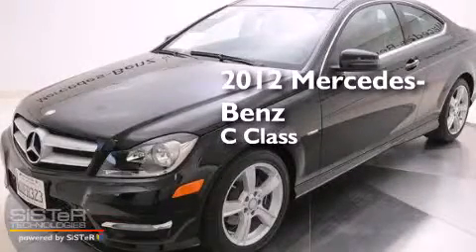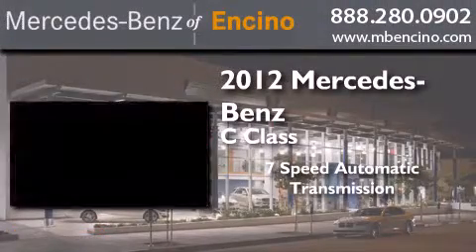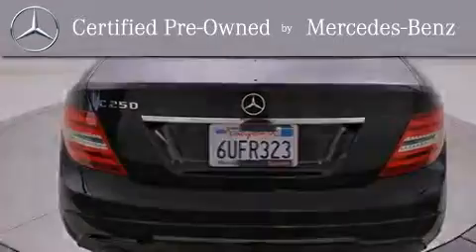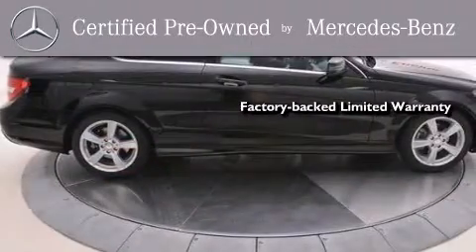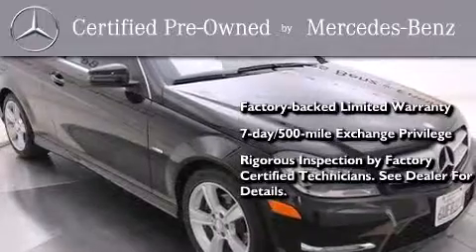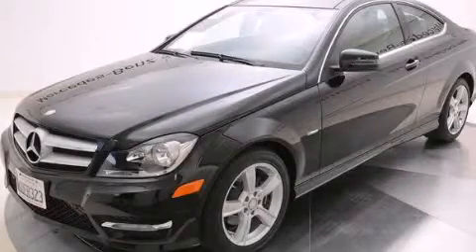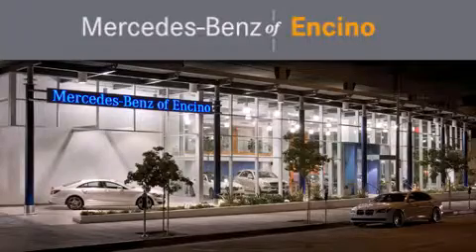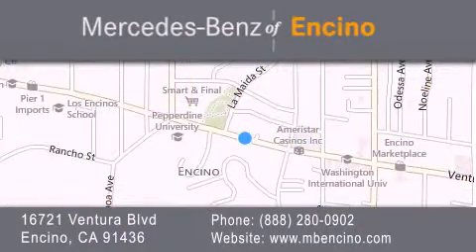Pre-Owned 2012 Mercedes-Benz Encino CA 91436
We have been honored to serve the Encino CA area , we promise that your experience at our dealership will exceed your expectations ! Year : 2012 Make : Mercedes-Benz Model : Engine : 4-Cyl Turbo 1.8L Trans . : Auto 7-Spd Touch Shift Exterior : Black Miles : 7,117 Interior : Black Stock : 63387C Mercedes Benz of Encino 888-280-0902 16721 Ventura Blvd Encino , CA 91436